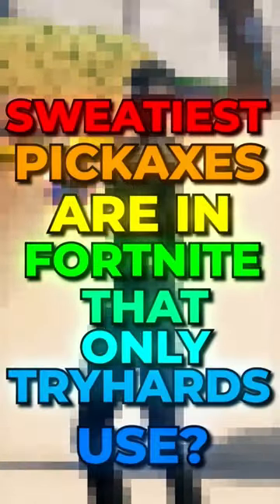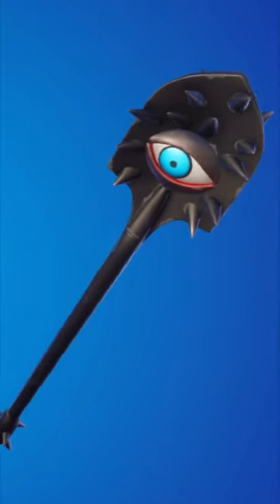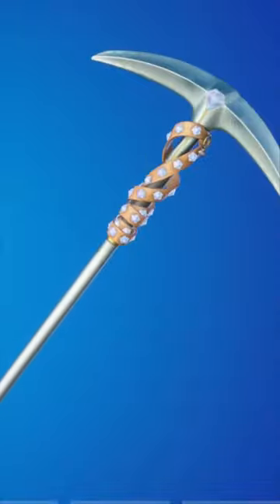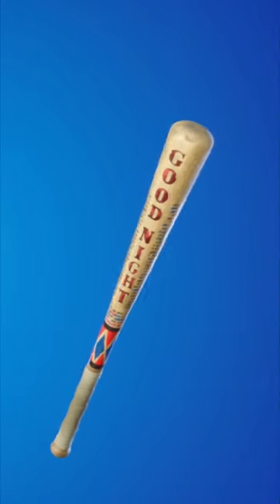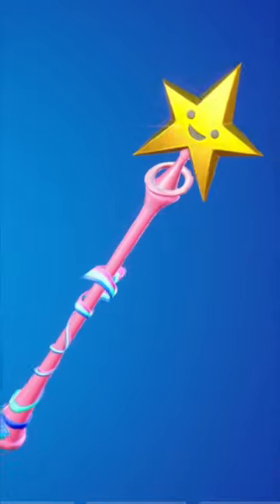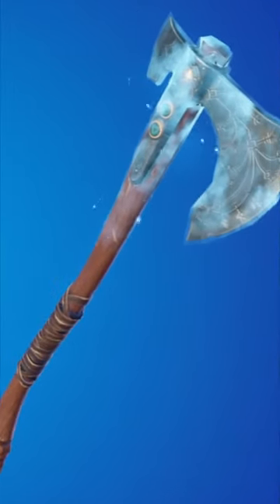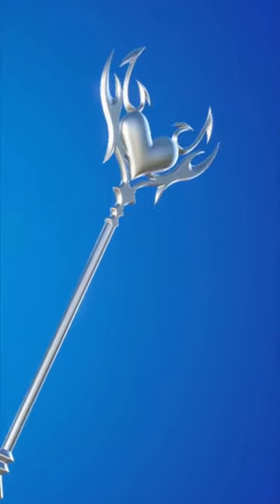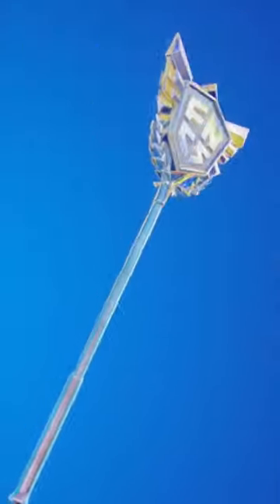Top 10 Tryhard Pickaxes In Fortnite!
In This fortnite video we are looking at the Top 10 Tryhard Pickaxes In Fortnite! What Sweaty Pickaxe Are You Using?